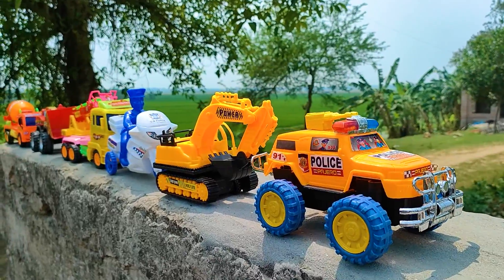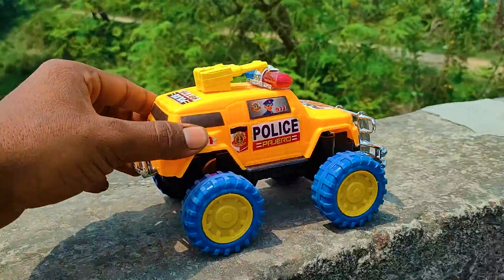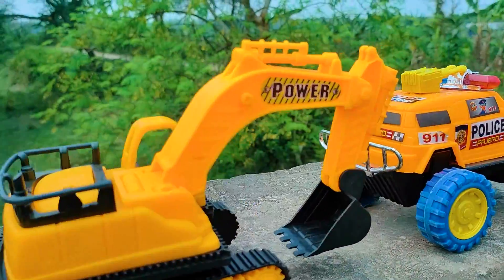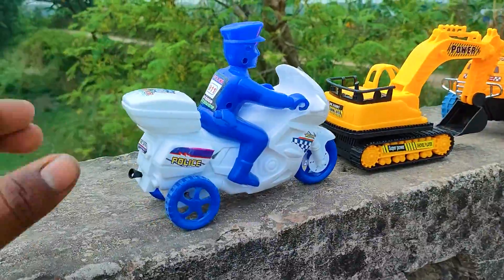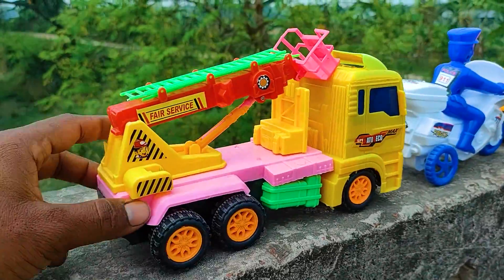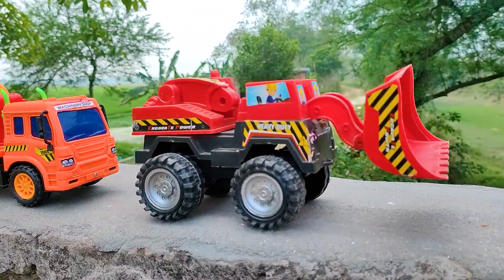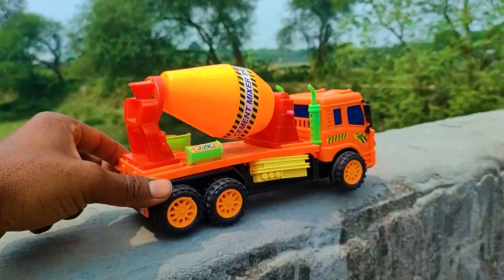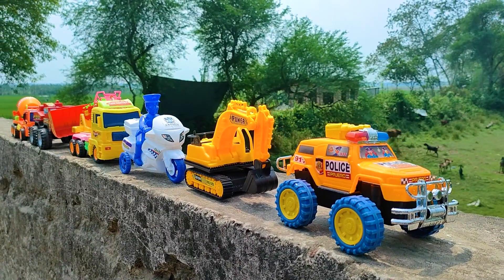Discovering Alternative Modes of Transportation DHL Car, Electric Auto Rickshaw, CNG, Scooter